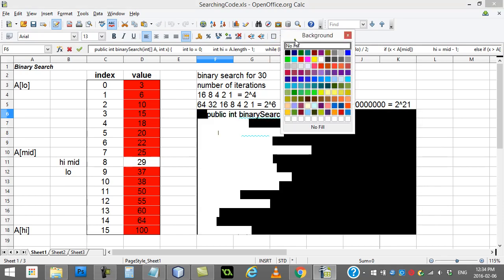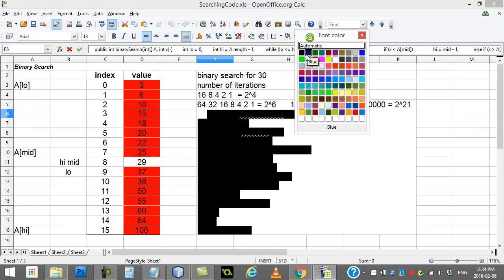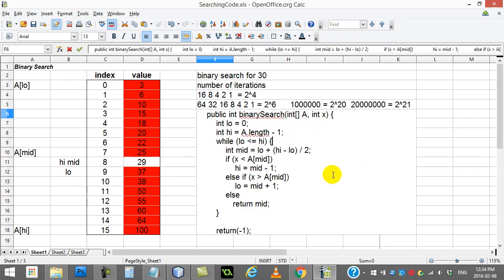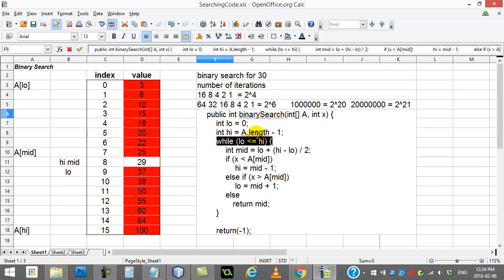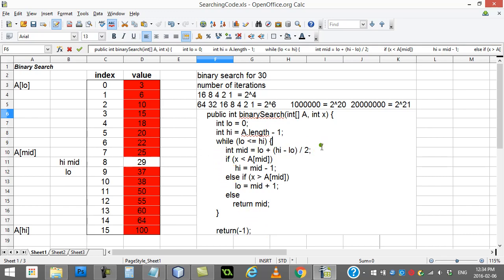AP Computer Science 143 Searching Binary Search Solution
has lessons and activities and resources that match these video tutorials and lessons for learning Java. Searching in Java using sequential search or binary search.  Common searching algorithms are learned.